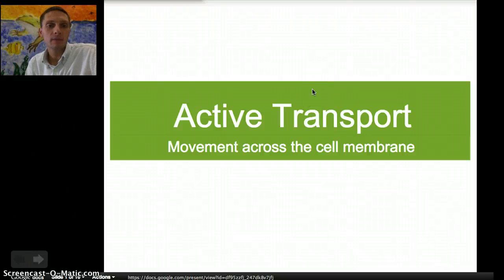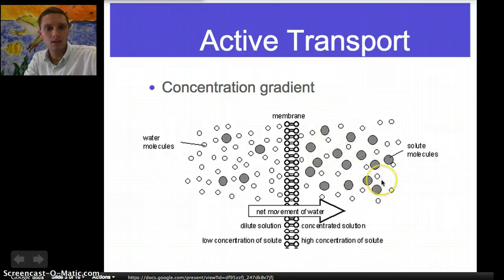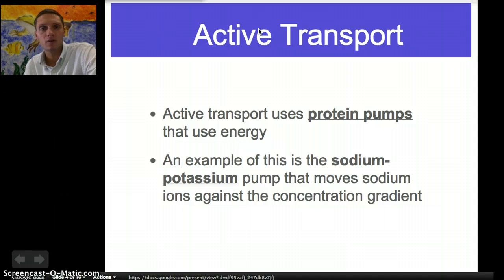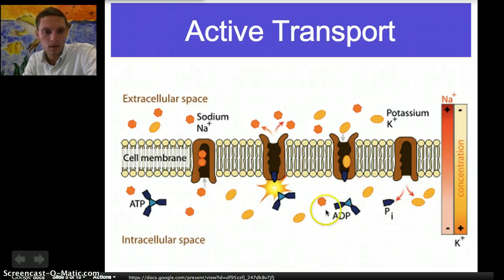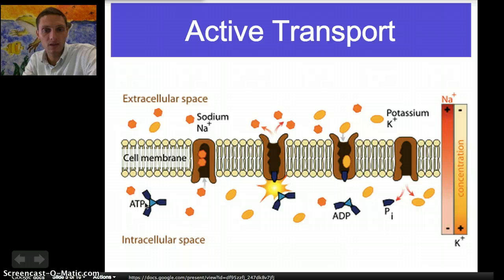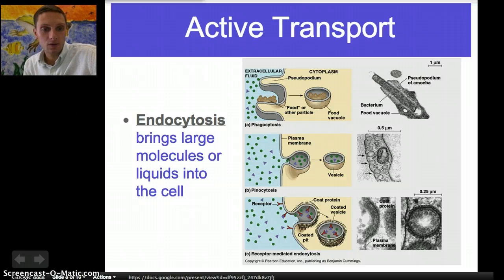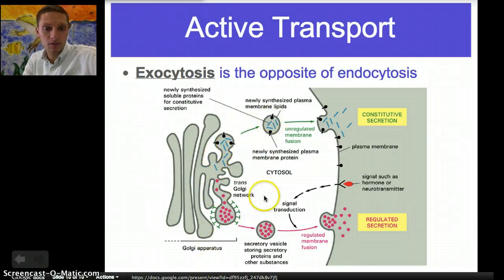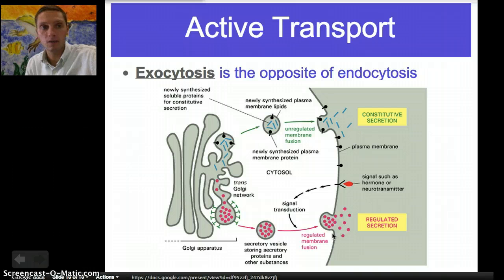Active Transport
Active Transport with Endocytosis & Exocytosis